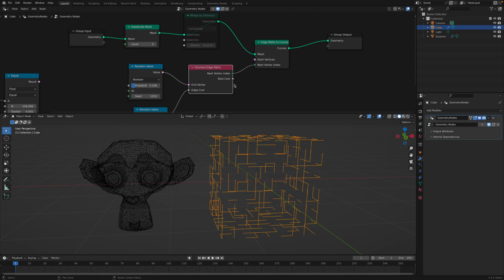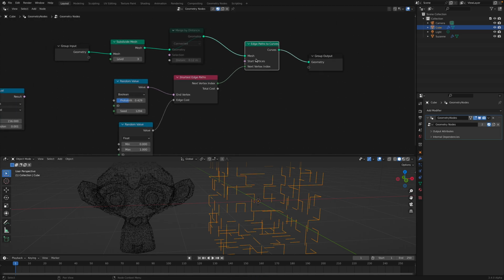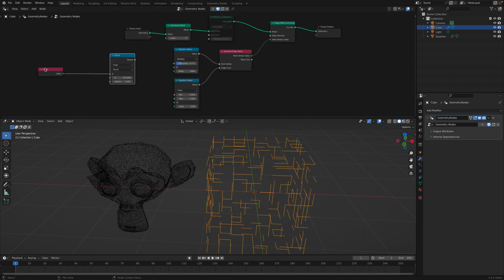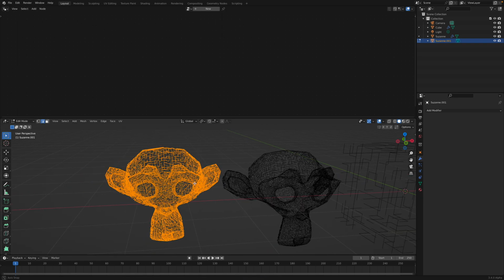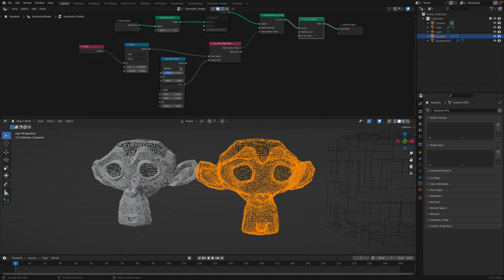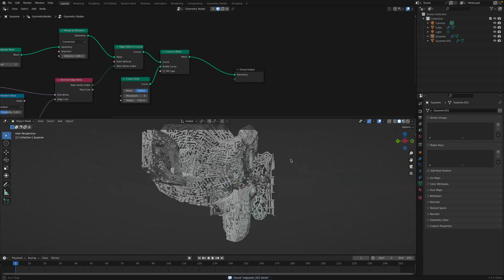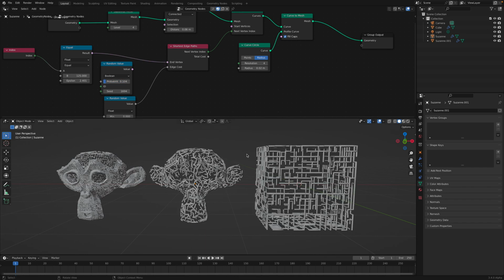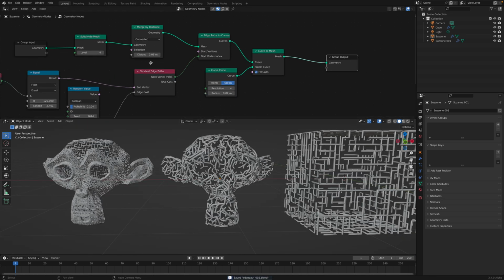LIVENODING Geometry Nodes Study Edge Path Nodes 2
In this episode, continuing from previous node setup, we now can use Shortest Edge node algorithm to calculate and generate curve based on shortest edge. This is more useful than simply connecting every edge with another edge.

This is useful to create some kind of nerve system.